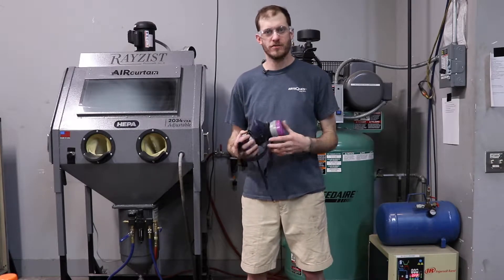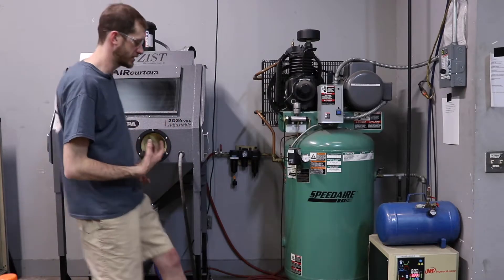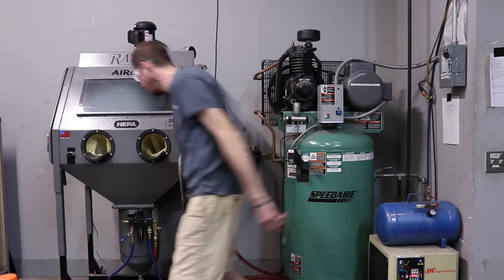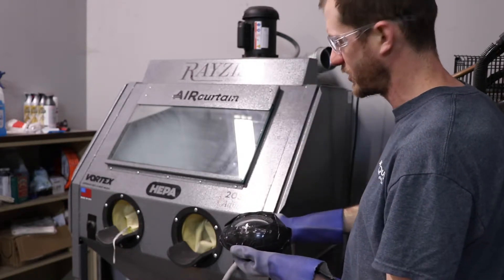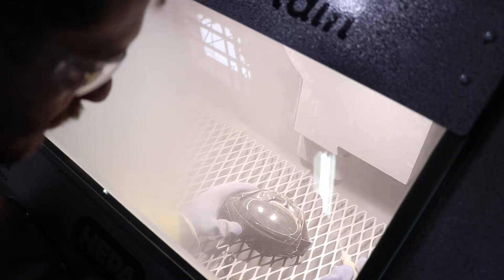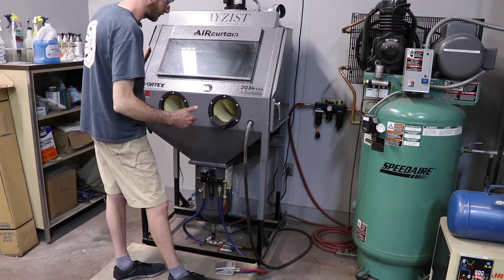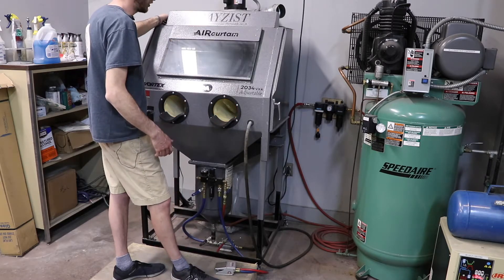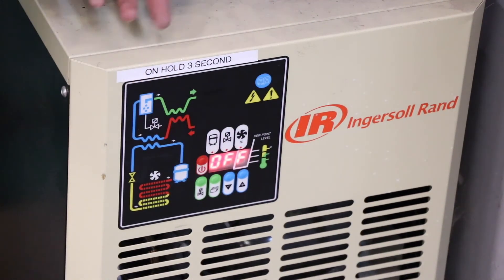ArtsQuest Glass Studio: Sand Blaster Tutorial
Dennis Gardner from the ArtsQuest Glass Studio in Bethlehem, PA shows you how to use the sand blaster in your glass art process.

Take an upcoming glass with the ArtsQuest Glass Studio at The Banana Factory Arts Center